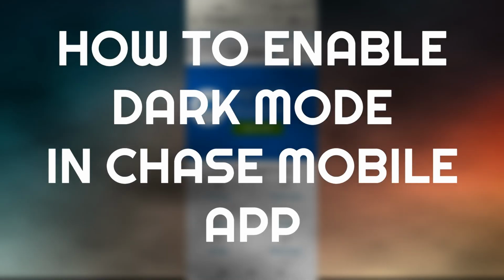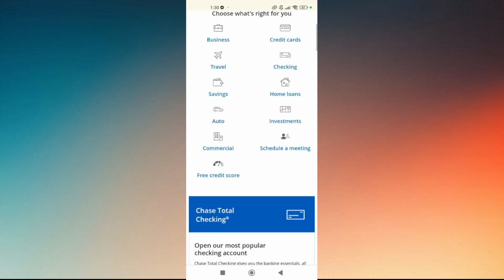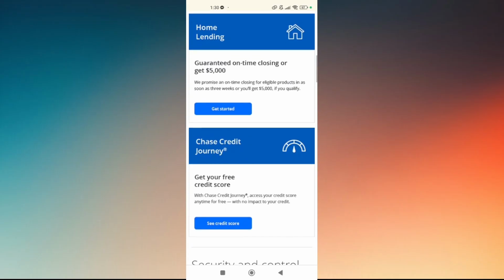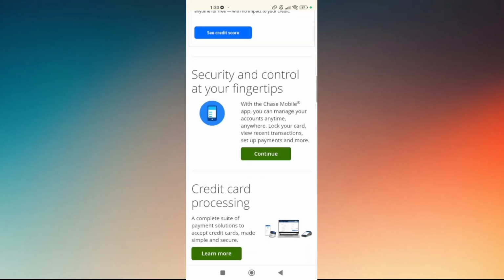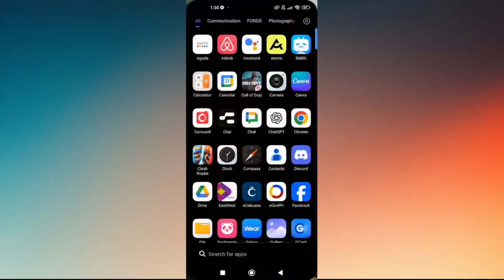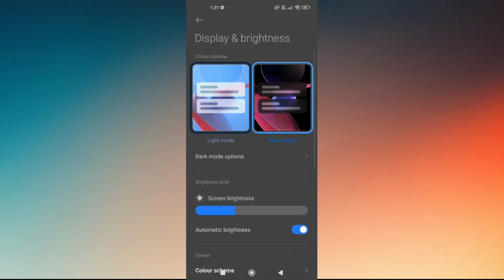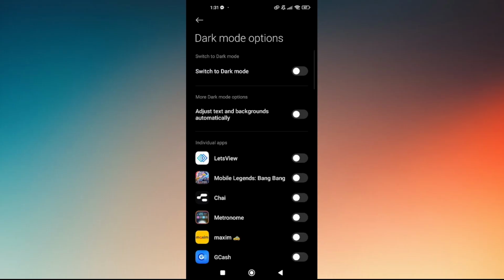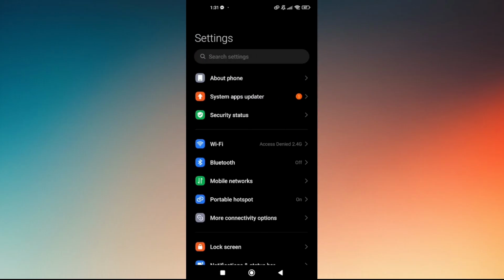HOW TO ENABLE DARK MODE IN CHASE MOBILE APP 2026! (FULL GUIDE)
In this video, I will show you how to enable dark mode in the Chase mobile app.
Learn how to switch the app to a dark theme for better viewing.
This works on both Android and iOS Chase banking apps.